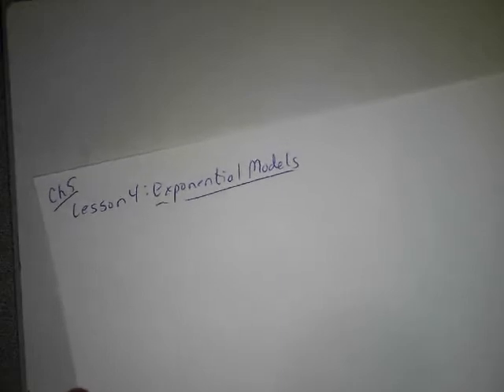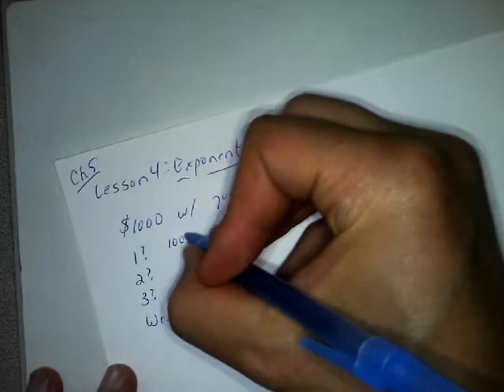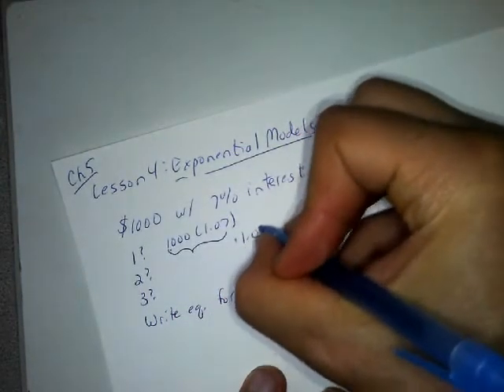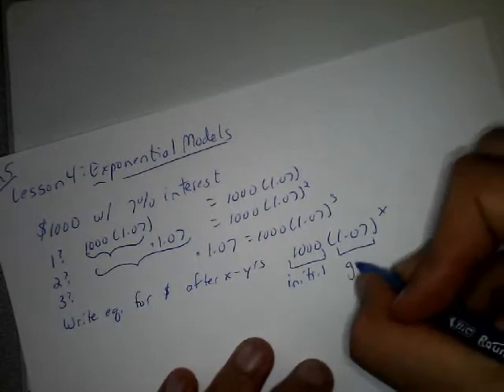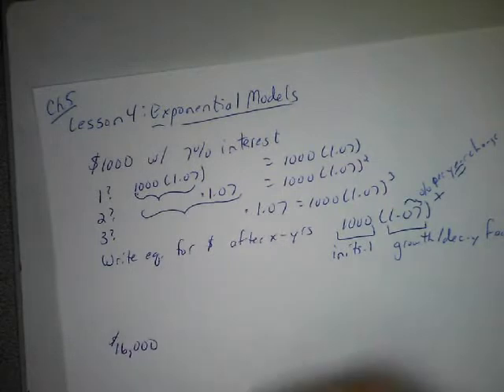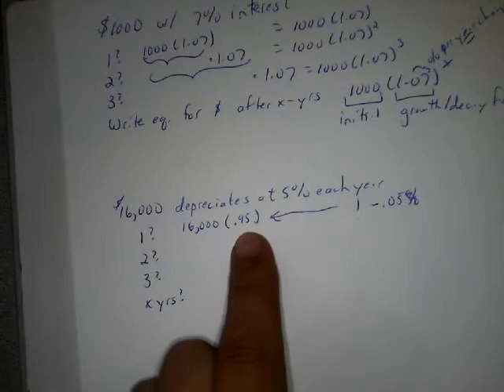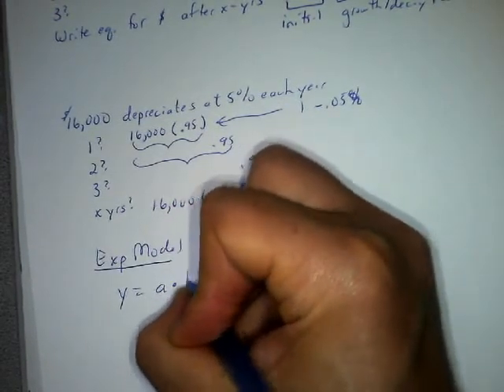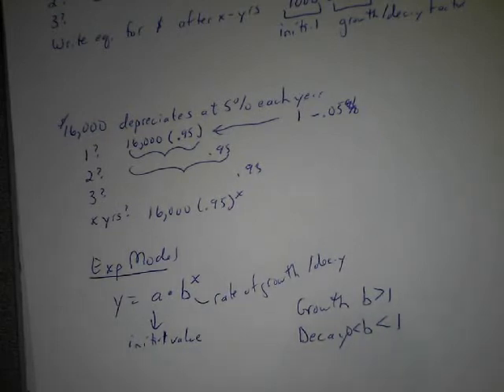Ch5 Section 3